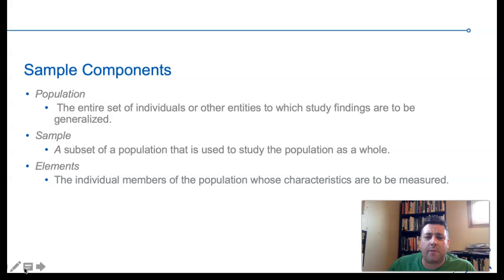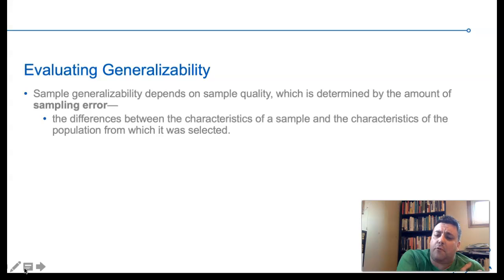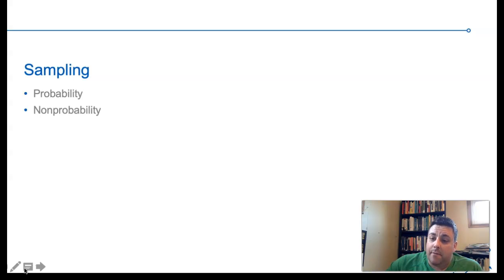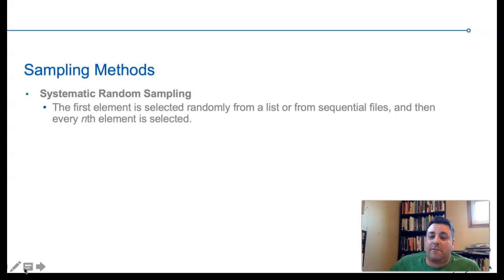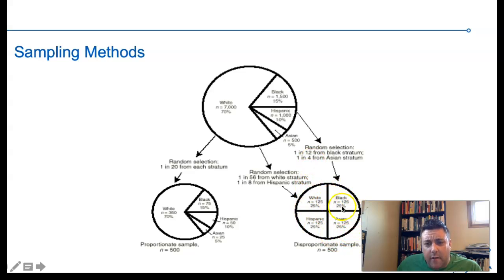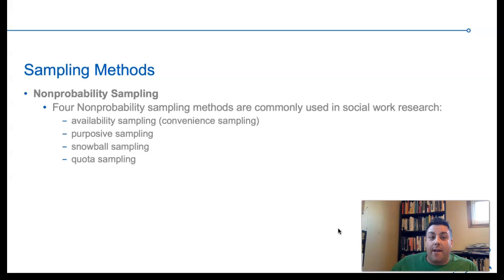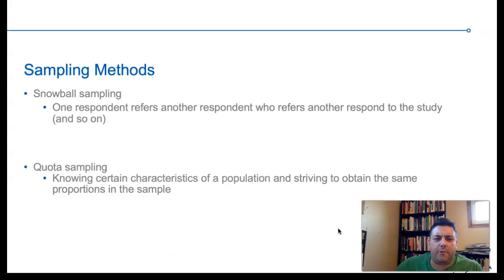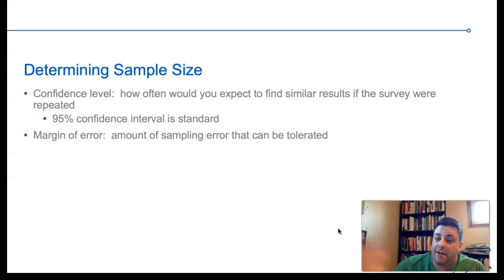SWK522 Sampling lecture